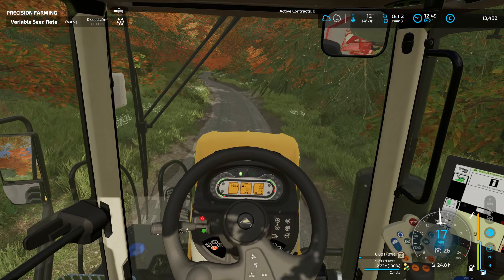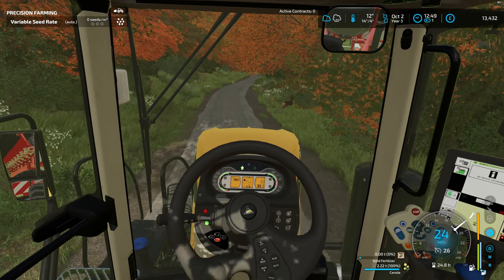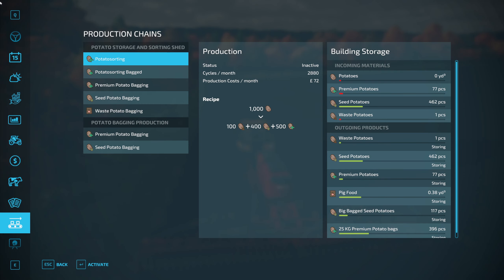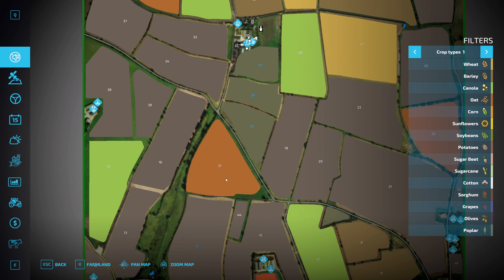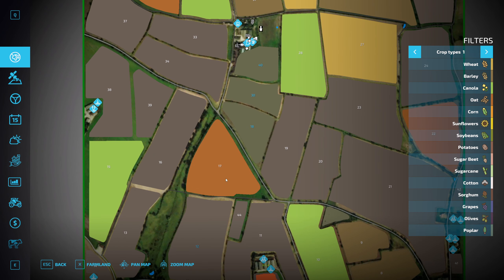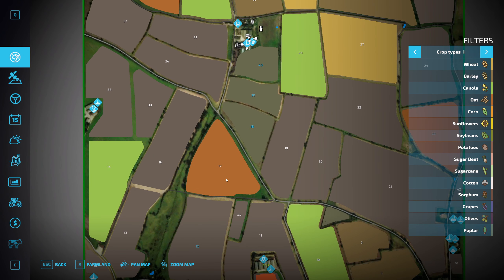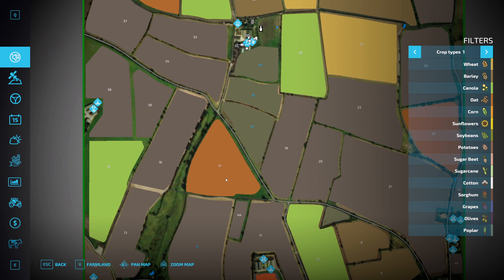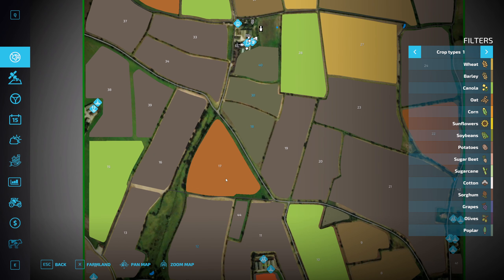(ENG/PC) Farming Simulator 22 - Saxthorpe Farms - #15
Welcome to Saxthorpe Farms UK based on a real life location 5 miles north of Norwich